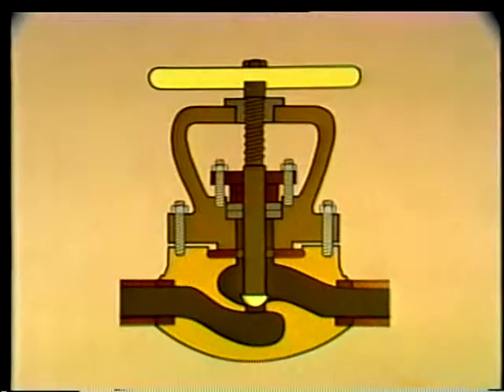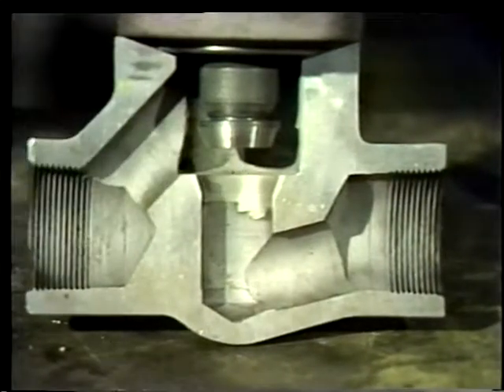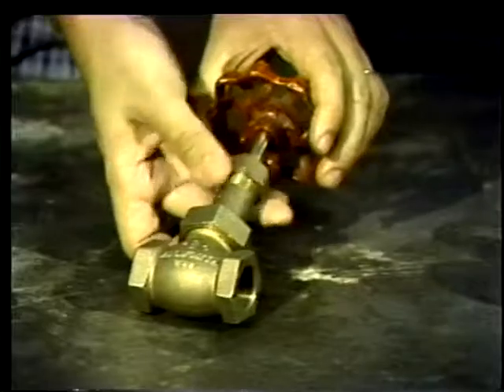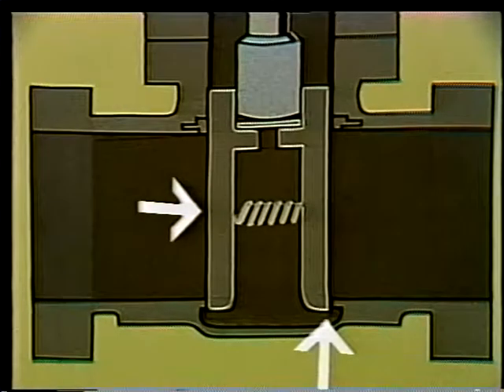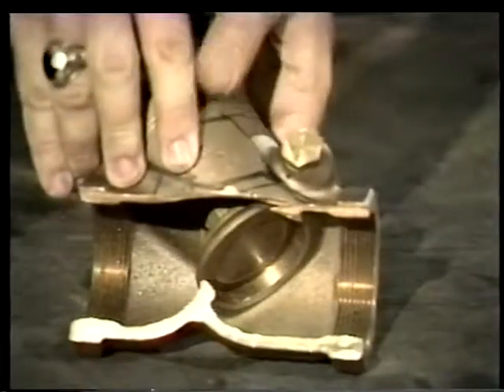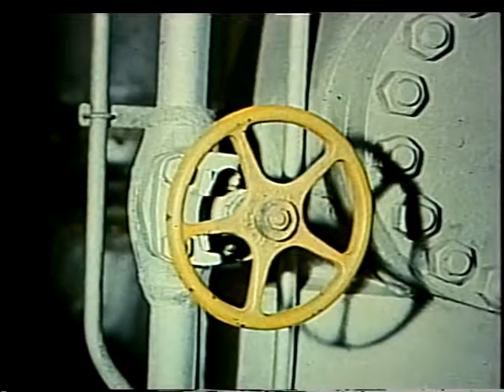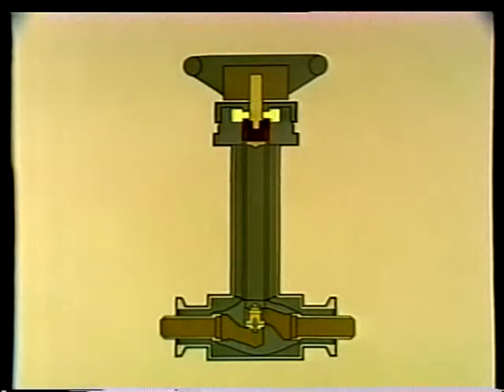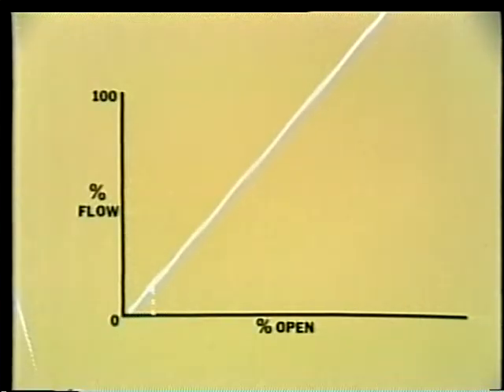1970's NUS training Series Valve Maintenance Unit 1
1970's NUS training Series Valve Maintenance Unit 1